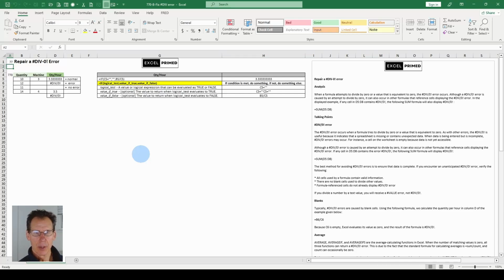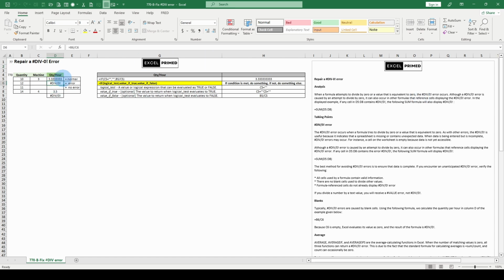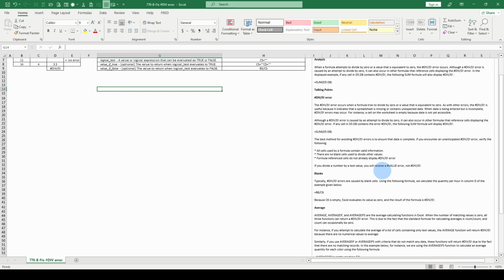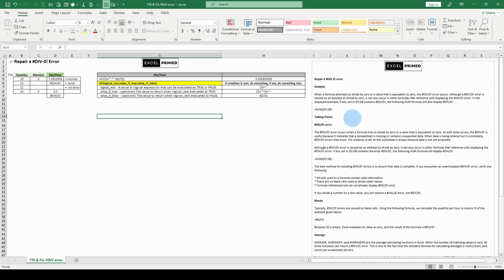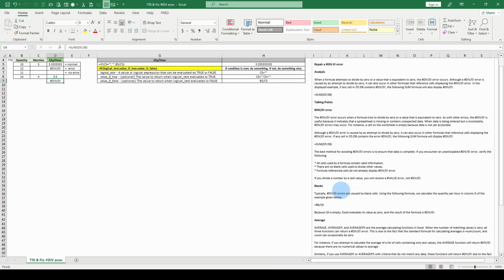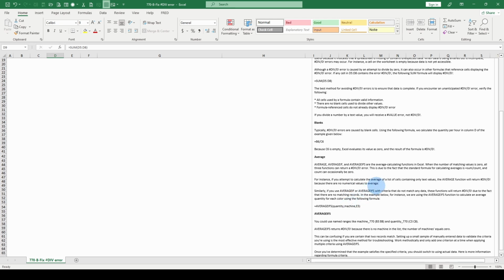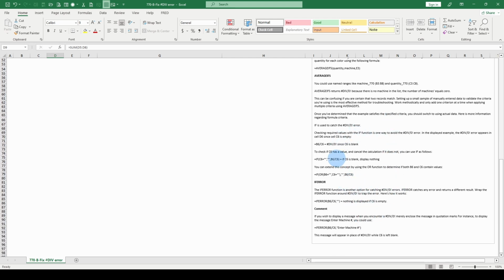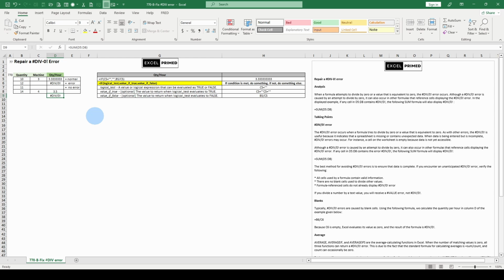Stop Excel From Showing DIV/0! With This Simple Trick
Tired of seeing DIV/0! errors wreck your Excel sheets? Learn how to eliminate them with IF and IFERROR—fast, clean, and foolproof.

This Excel video is all about tackling the frustrating DIV/0! error in your spreadsheets.

This error happens when you try to divide something by zero or an equivalent of zero. It can mess up your calculations and show that something's not quite right in your data.

The video explains why this error pops up, like when you have empty cells or incorrect formulas, and teaches you different ways to handle it.

You'll learn how to use functions like IF and IFERROR to either prevent the error from showing or display a customized message instead. It also covers how to deal with situations where you want to calculate averages and face the DIV/0! issue.

By the end, you'll know how to make your Excel sheets more error-free and reliable by handling this pesky DIV/0! error effectively.